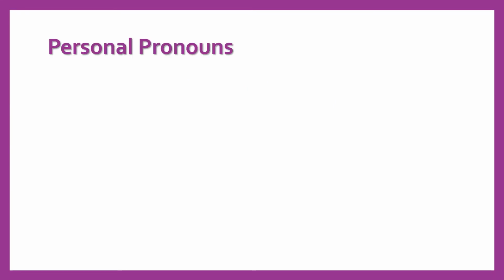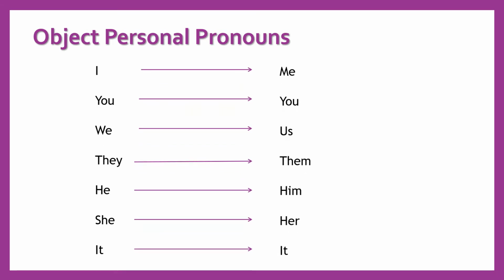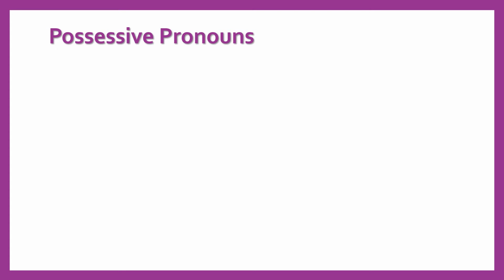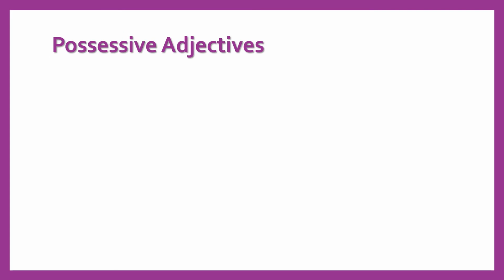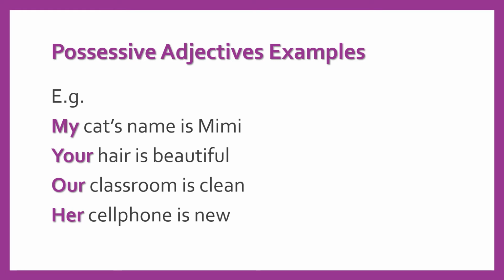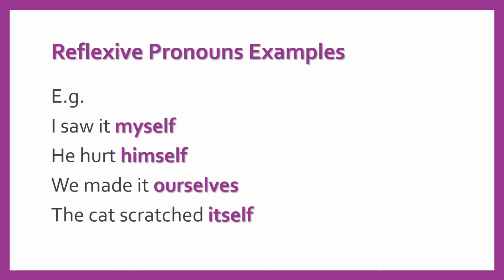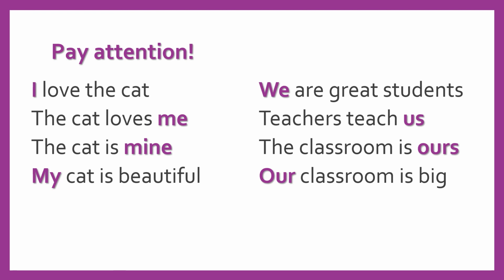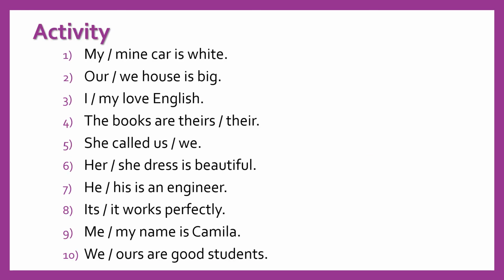Activity 9 - 3ero Medio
Hello our dear students!
We hope you are doing fine at home :)
Here is the Activity N°9 for 3ero Medio.

English Department
Colegio Matilde Huici Navas